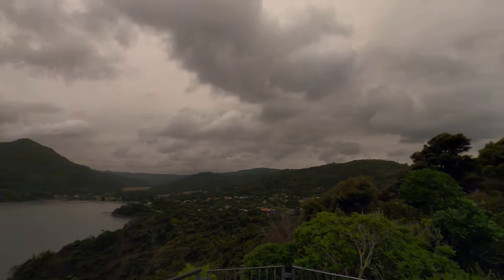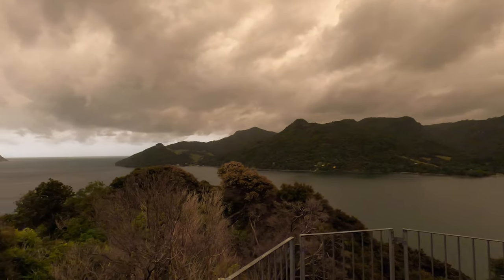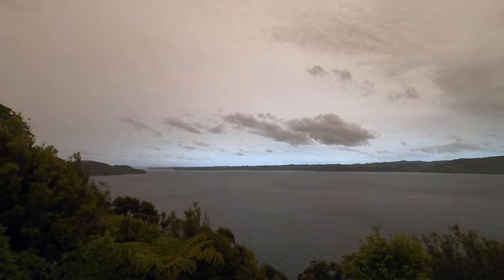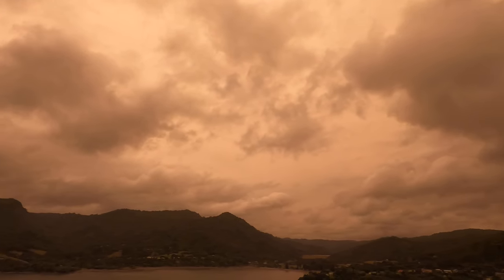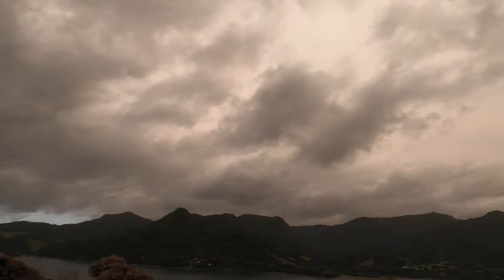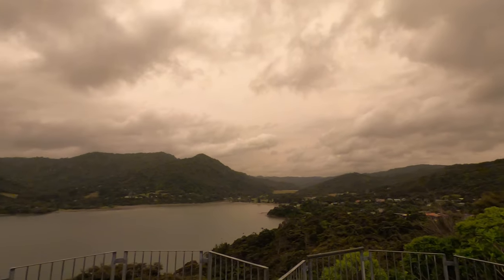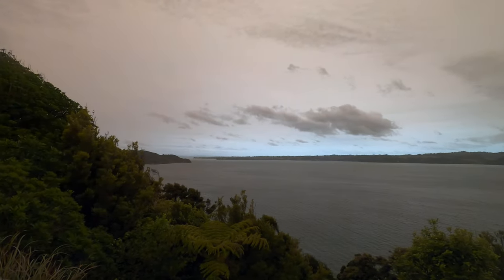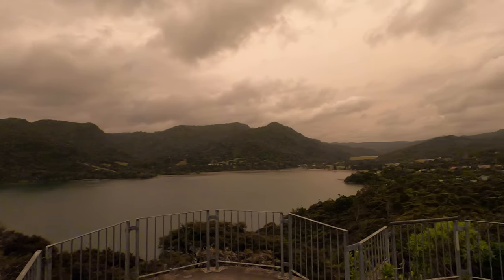Testing my new Go Pro 8, Bush Fire Smoke in the Sky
Jan 5, 2020.  Smoke particles high in the sky have blown across the Tasman Sea from the Australian bush fires.  The sky takes on an eerie orange/yellow light and the birds stop singing as they get confused as it appears the sun is setting when it is only mid-afternoon.

Spare a thought for the Aussies who are going through this tragedy.

Also testing my new Go Pro Hero 8 Black for the very first time.  I'm looking forward to using this camera a lot.

No editing, just footage.